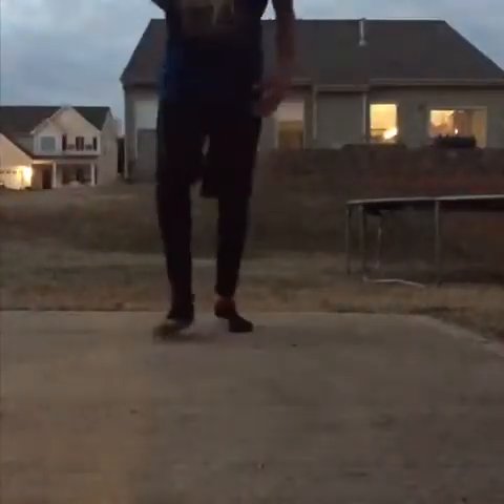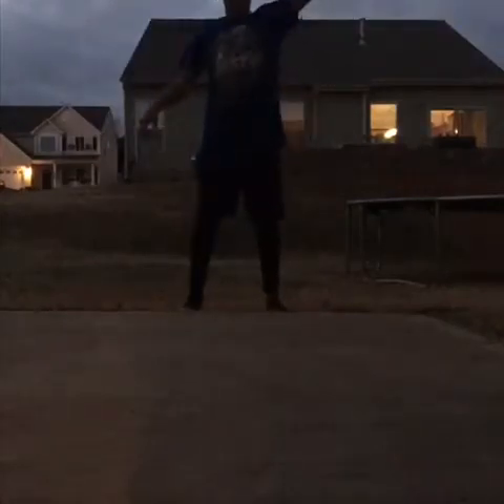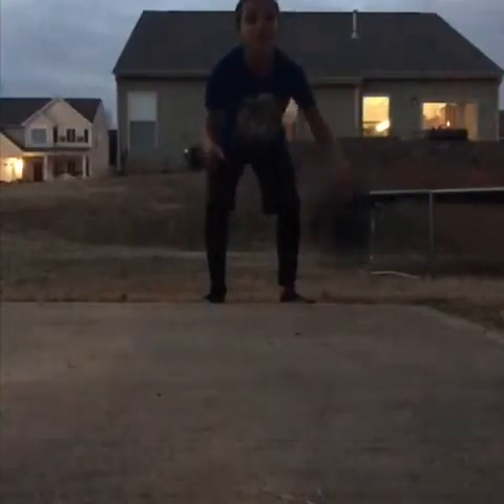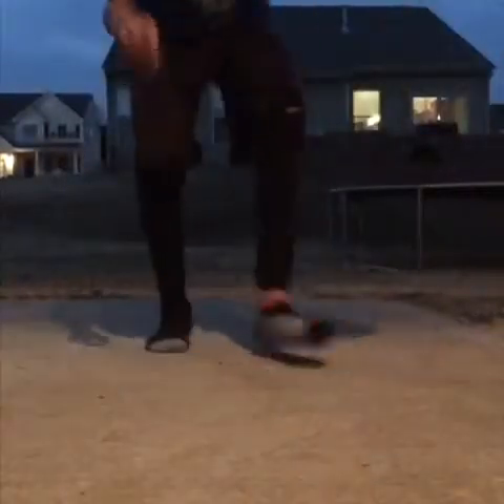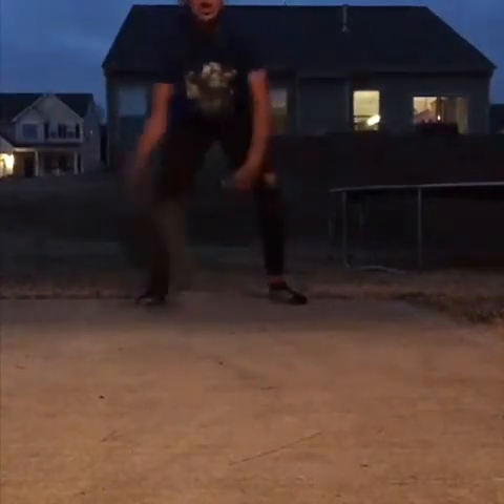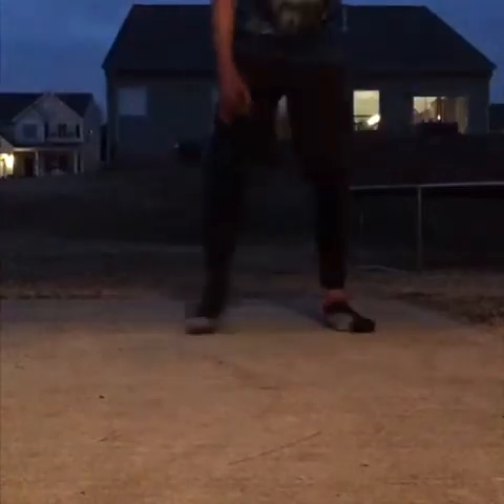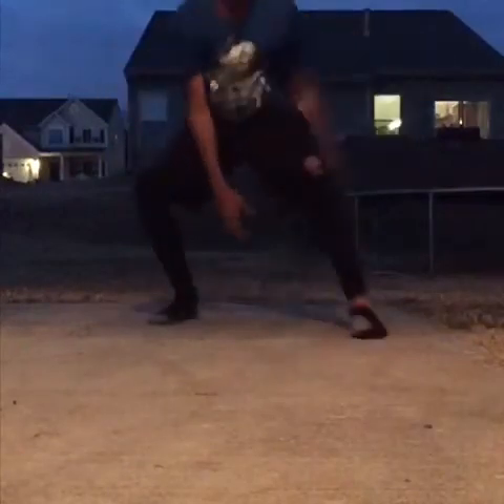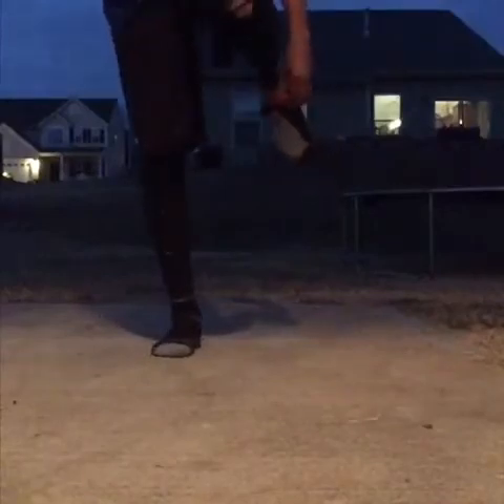Simple basketball tutorial